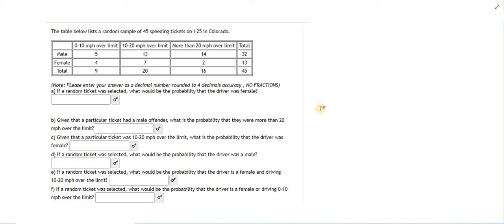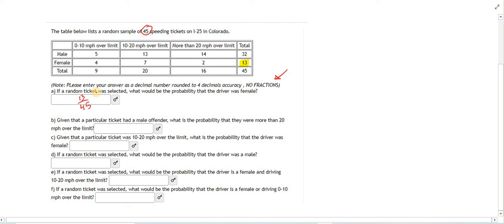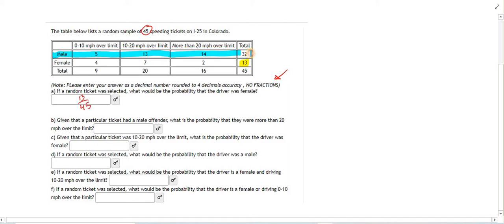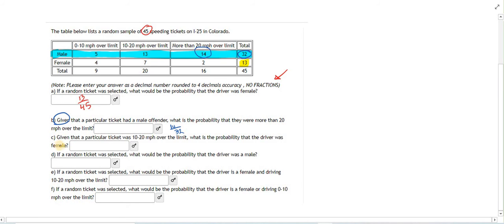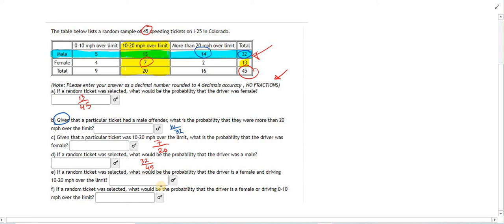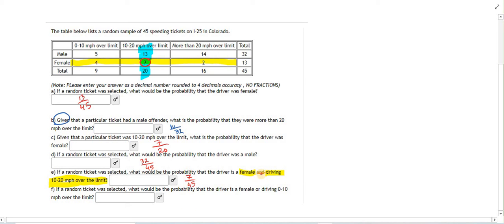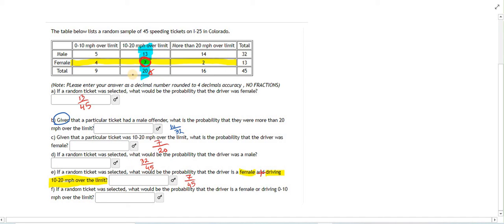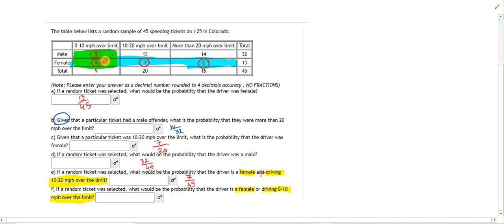Probabilities I 25 in colorado